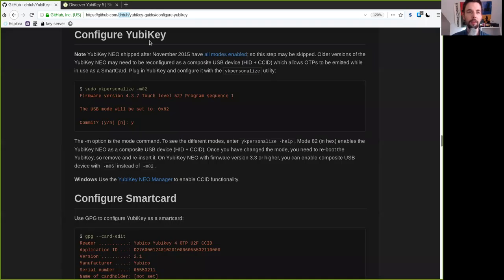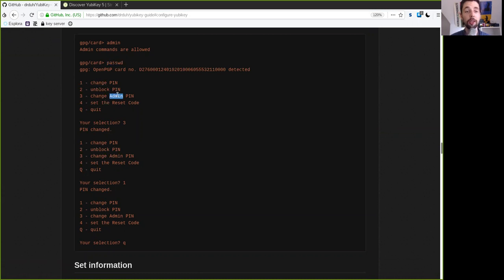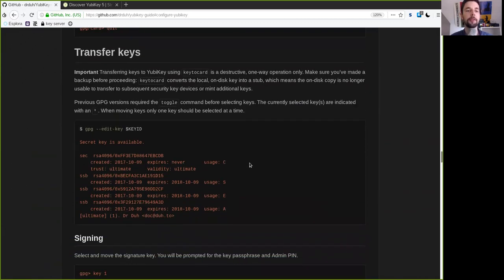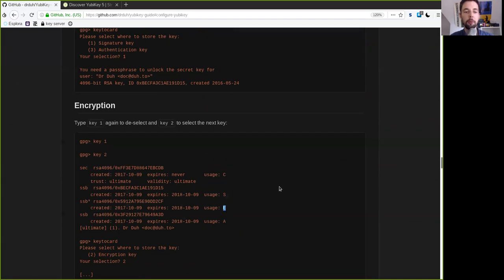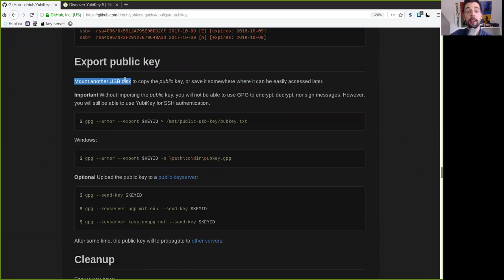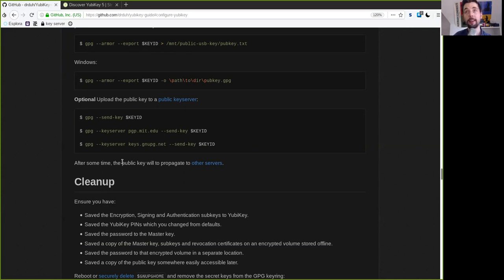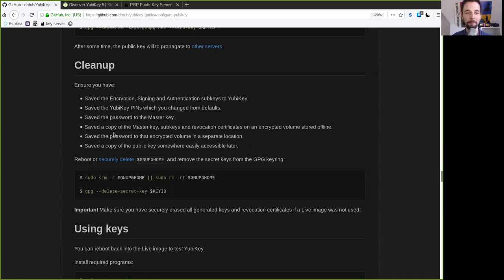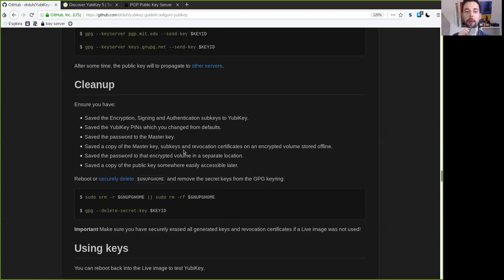How to Setup Your Yubikey with Your GPG Subkeys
This is a guide to using YubiKey as a SmartCard for storing GPG encryption, signing and authentication keys, which can also be used for SSH. Many of the principles in this document are applicable to other smart card devices.

Keys stored on YubiKey are non-exportable (as opposed to file-based keys that are stored on disk) and are convenient for everyday use. Instead of having to remember and enter passphrases to unlock SSH/GPG keys, YubiKey needs only a physical touch after being unlocked with a PIN code. All signing and encryption operations happen on the card, rather than in OS memory.

I forgot to mention how to set up the touch feature of the yubikey, here are the commands:
$ ykman openpgp touch aut on
$ ykman openpgp touch sig on
$ ykman openpgp touch enc on

Get at least 3 USB sticks.